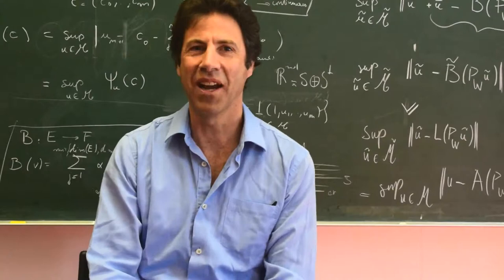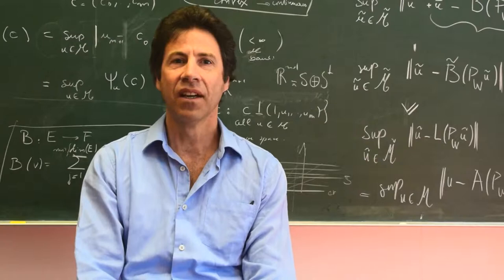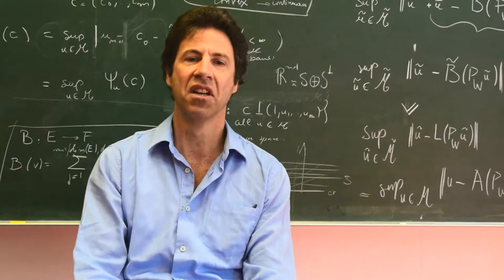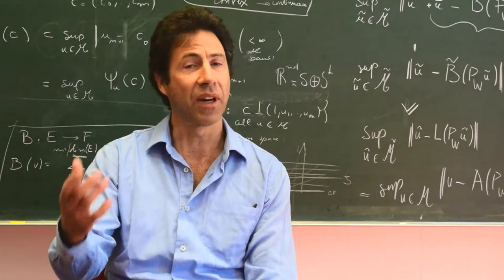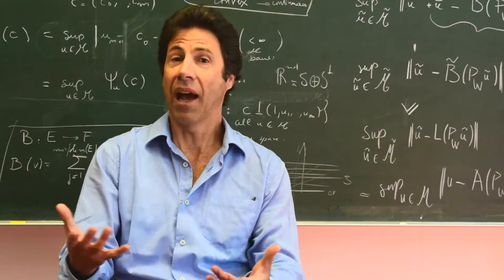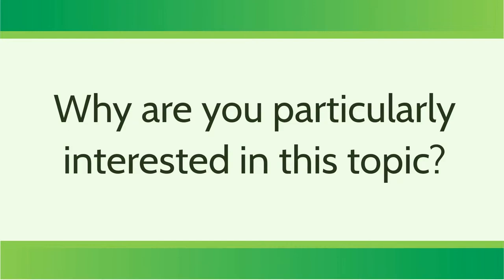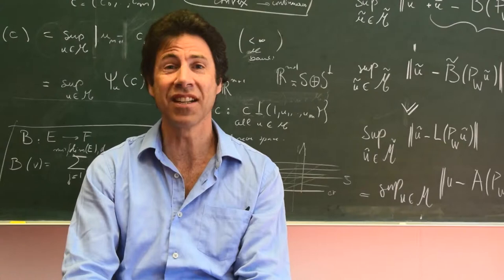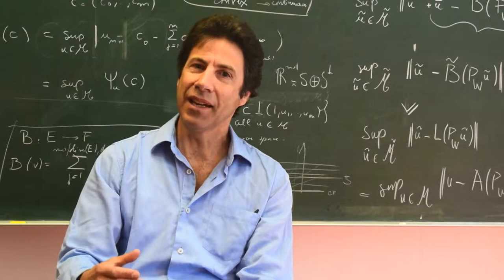Peter Buhlmann previews his Rothschild lecture "Causality, invariance and robustness""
"Statistical scalability" programme Rothschild speaker Peter Buhlmann (Zurich) previews his talk "Causality, invariance and robustness".

"Is it a cause or an effect? This simple but fundamental question has a long history in science and society. Randomised studies serve as the gold standard for inferring causality but they are often expensive or even impossible to do due to ethical reasons. Recent approaches try to "substitute in part" the randomised studies by models, algorithms and statistical methods. Perhaps surprisingly, heterogeneity in potentially large-scale data can be beneficially exploited for causal inference and novel robustness, with wide-ranging prospects for various applications. The key idea relies on a notion of probabilistic invariance: it opens up new insights with connections to frameworks used in robust optimisation and economics."